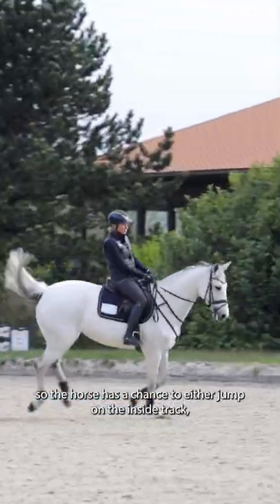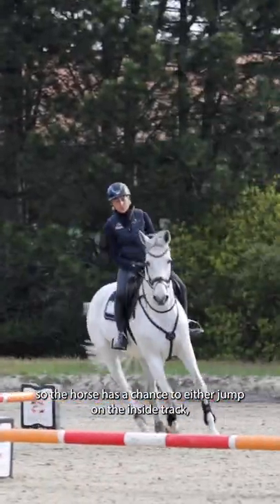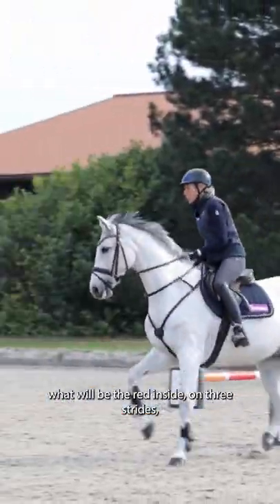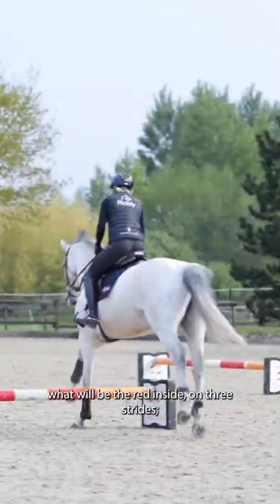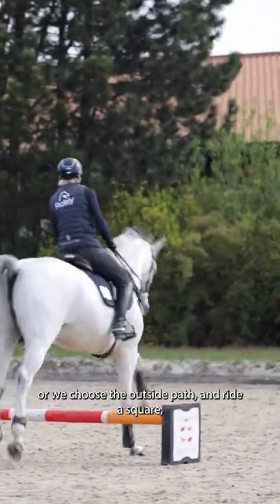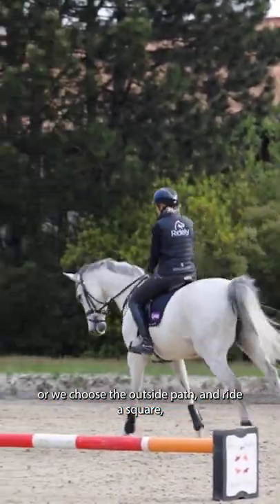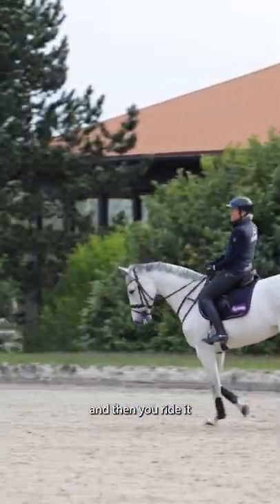Cavalettis with Ingrid Klimke! 🔥🔥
Introducing Olympic Gold Medallist Ingrid Klimke to Ridely! 🤩
In this excellent video, Ingrid demonstrates a variety of exercises that you can do using 4 cavaletti jumps on a circle. This is great for testing rhythm, suppleness and accuracy. Ingrid also shows you a variation for advanced riders to test collection.

Find all of Ingrid’s tips as well as details of the distances in the app now! 📲